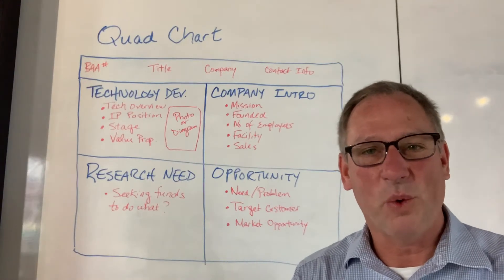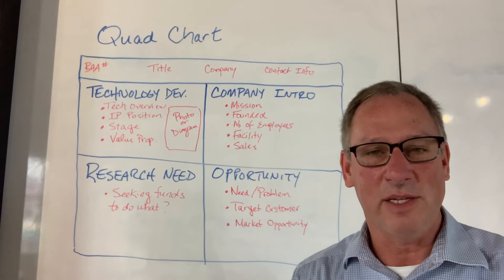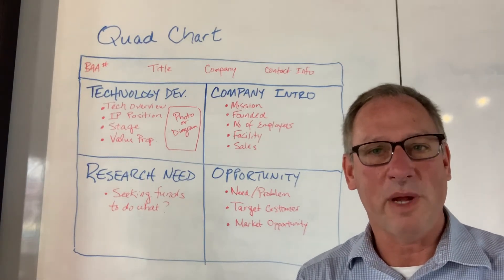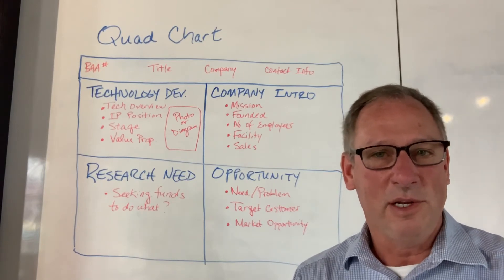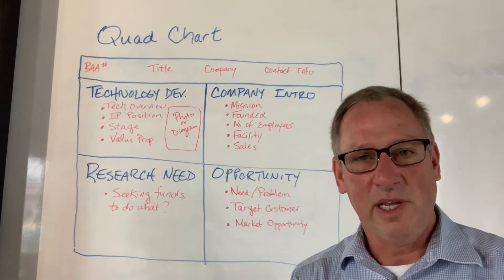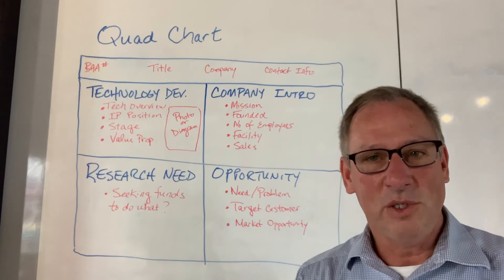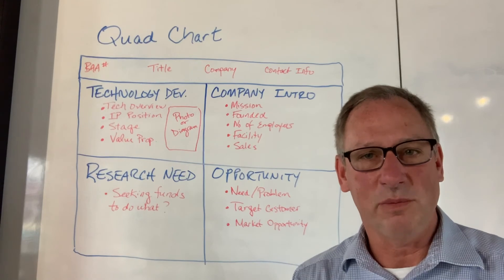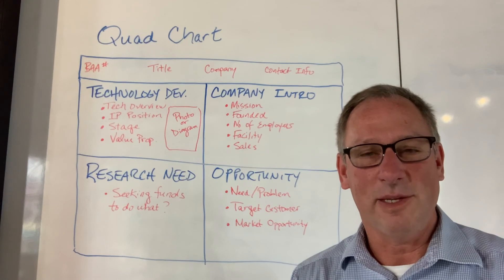Brian's Board Ep. 13 – Quad Charts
Like an elevator pitch, in a written and quickly evaluated form, Quad Charts are a common industry evaluation method. Not only is this a way for your project to be evaluated but also a good practice for your innovation to measure goals and progress. Brian is here to walk you through the SBIR Quad Chart format: